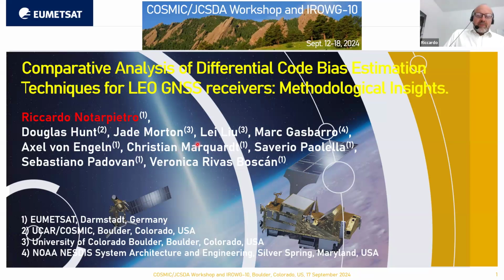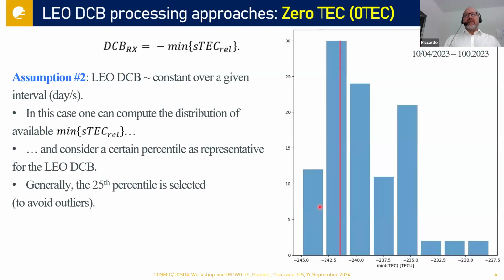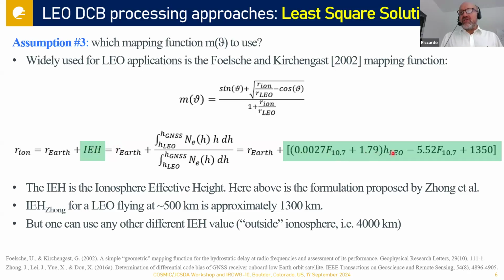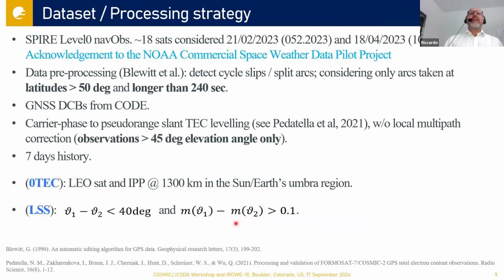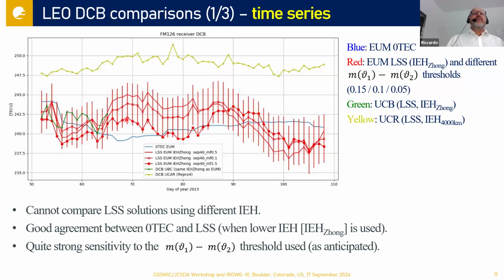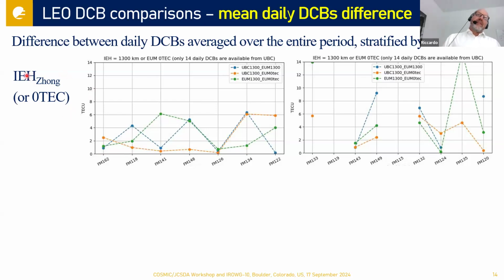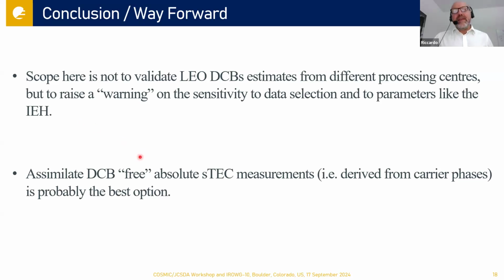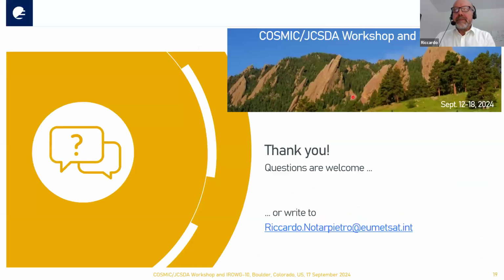Comparative Analysis of Differential Code Bias Estimation Techniques for LEO GNSS Receivers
Riccardo Notarpietro, EUMETSAT